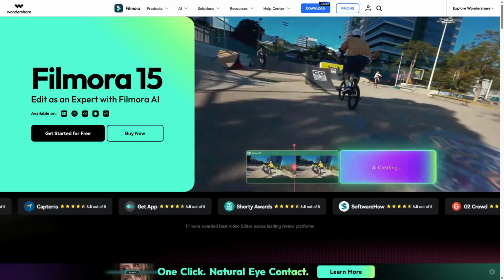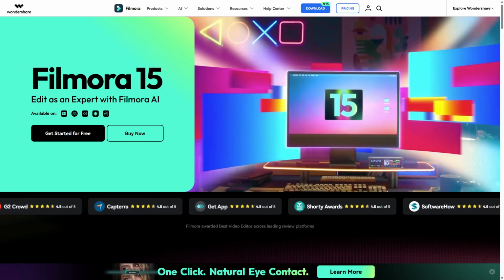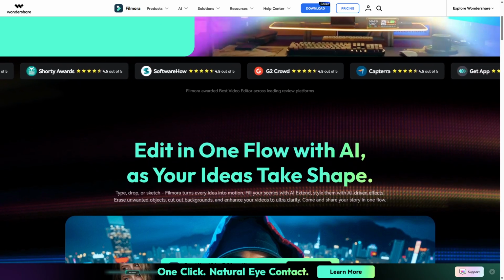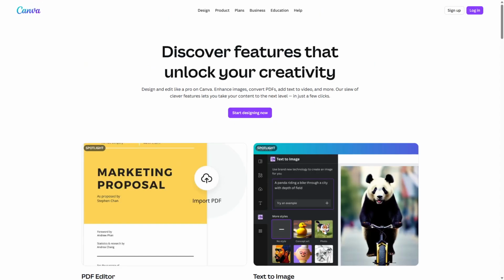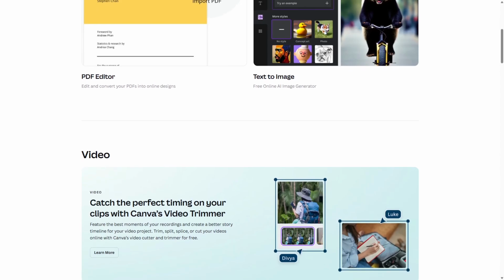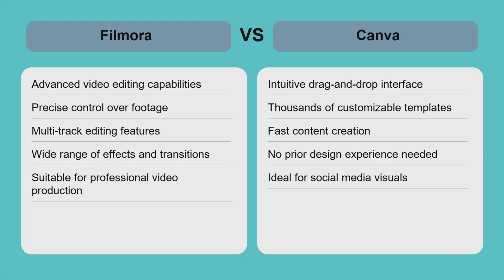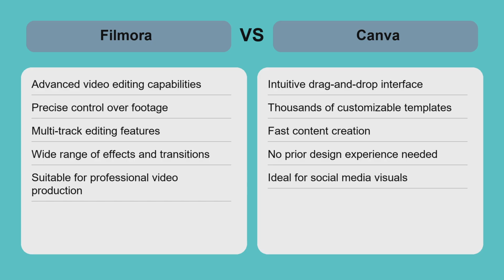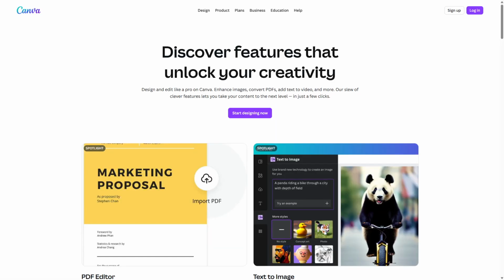Filmora vs Canva Which Content Creation Tool Is Better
This video teaches you how to compare Filmora and Canva to determine which content creation tool is better suited for your needs. We explore the key features, user interface, editing capabilities, and pricing of both platforms. Whether you are creating videos, graphics, or social media content, this comparison will help you make an informed decision. By the end of the video, you'll understand the strengths and weaknesses of each tool and which one fits your creative workflow best. Both beginners and experienced creators will find valuable insights to enhance their content production.